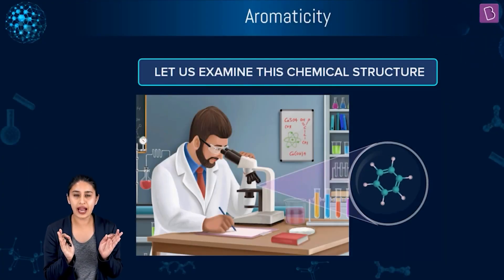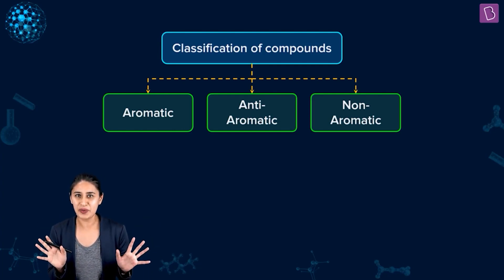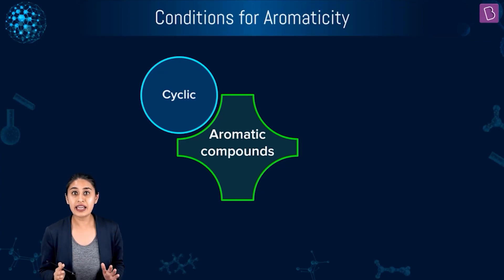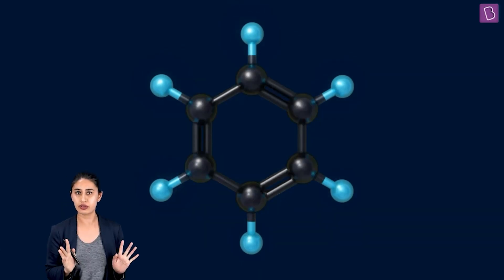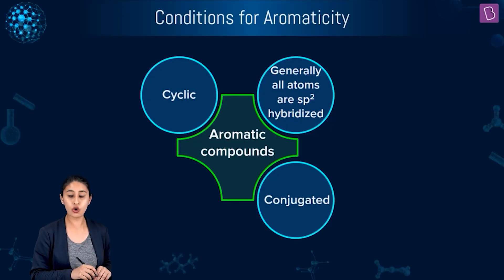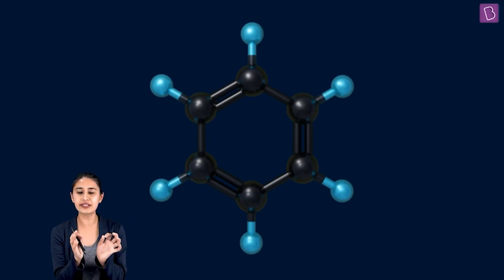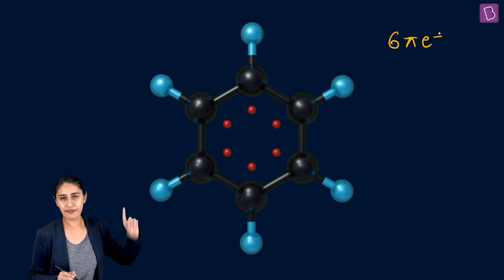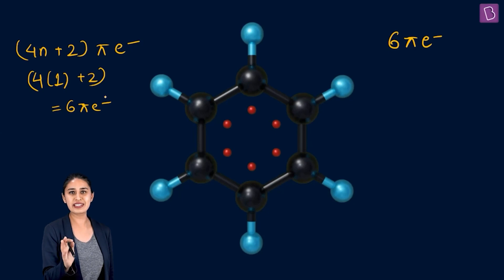Aromaticity: Organic Chemistry | Class 11 Chemistry Chapter 12 | NEET 2022 Chemistry| BYJU'S NEET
Aromaticity is a very useful concept for determining the stability of compound.
In this video, we have discussed the classification of compounds as aromatic, anti-aromatic and non-aromatic. After watching this video, you will able to predict whether a given compound is aromatic, anti-aromatic or non-aromatic and this will help you a lot in determining the stability of compound.